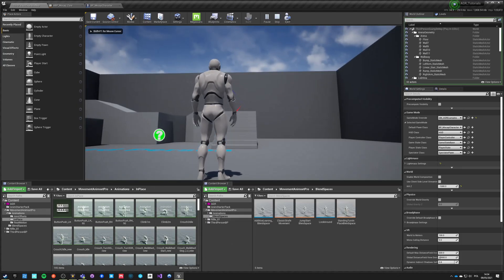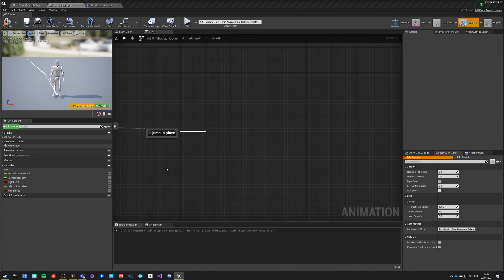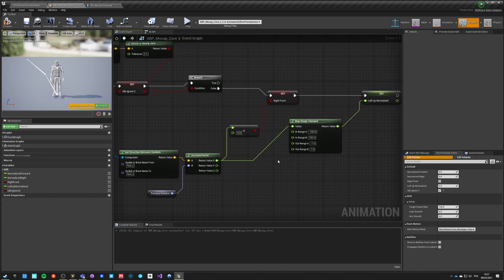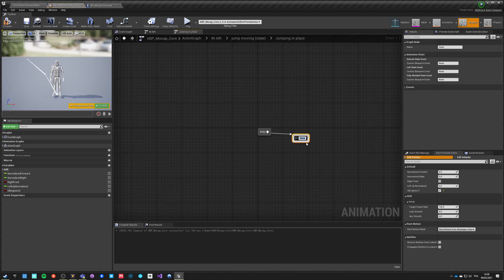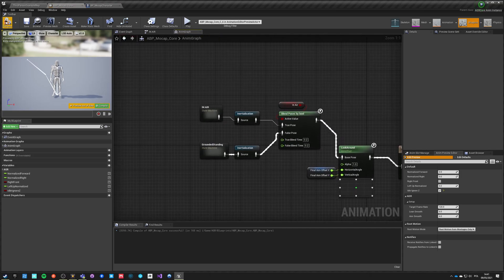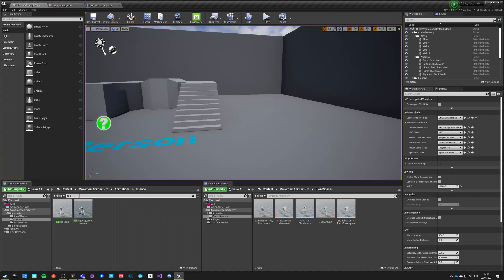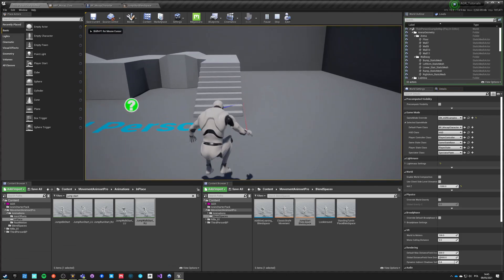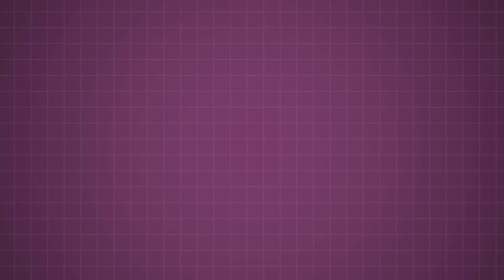Split Jump (start-loop-land) with AGR PRO (free plugin) - UE4 Tutorial